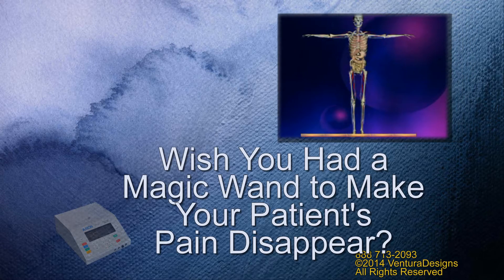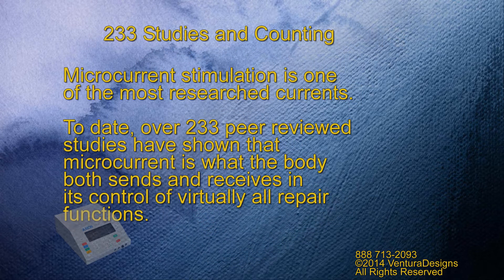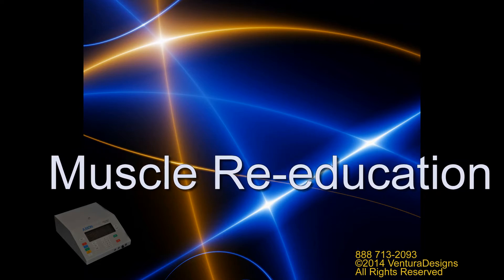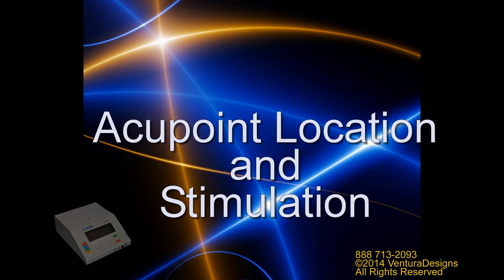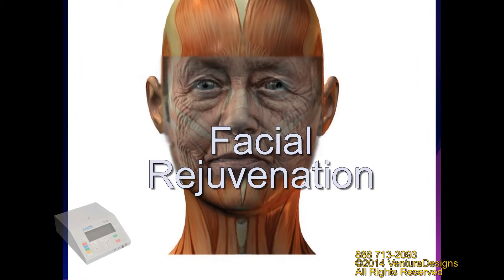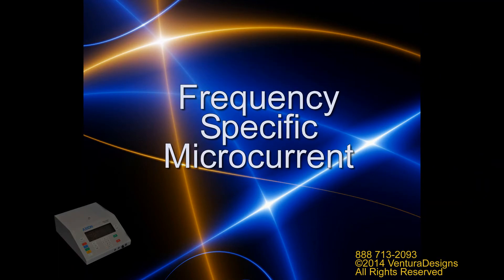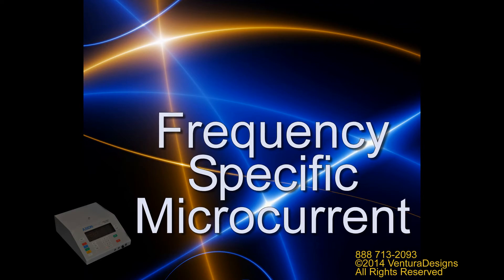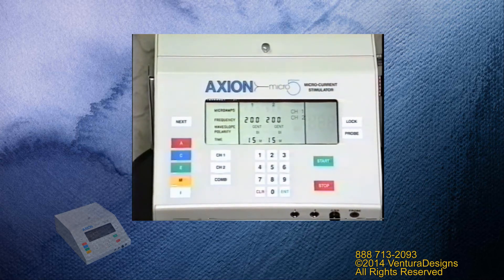The AXION micro5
The gold standard in clinical microcurrent stimulators is available again. Re-introducing the micro5. Dual channels with probe, this one device does everything, including frequency specific microcurrent. Watch the movie to see why the micro5 is the only choice in microcurrent devices.  FDA Class II Cleared.